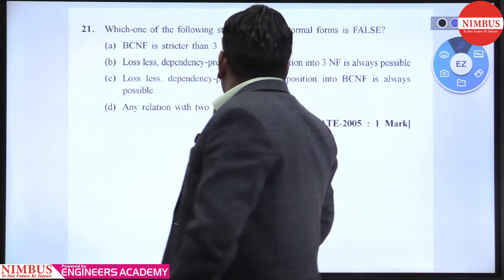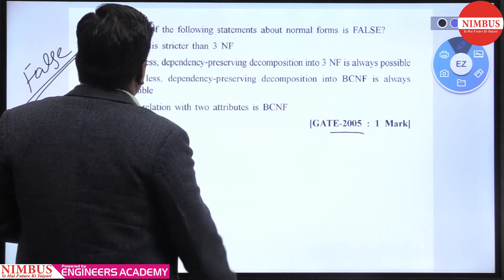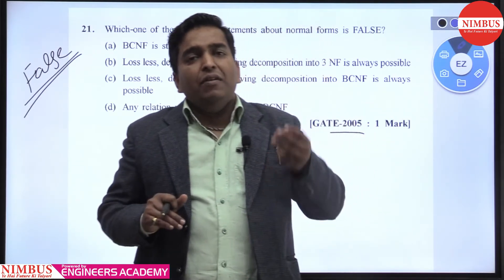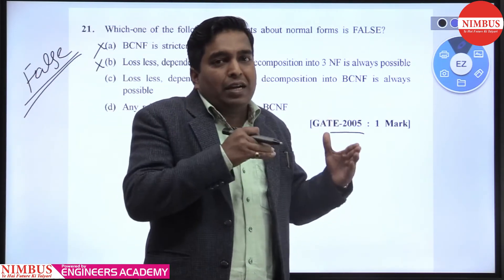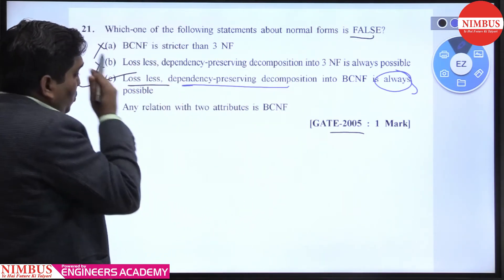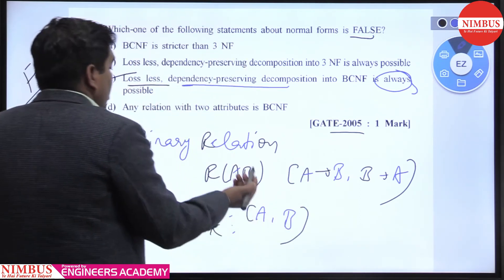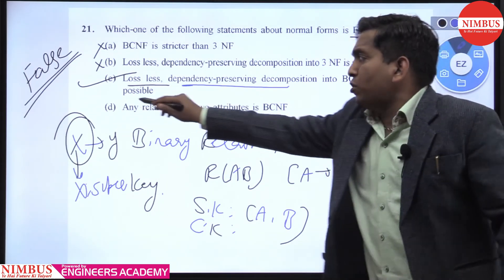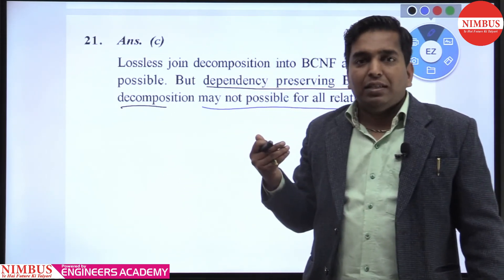Previous Year GATE Questions | Computer Science Engineering | DBMS | Qn- 21 | Ch-2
In this video, Mr. Vijay Agarwal has Solved Previous year GATE Question of Computer Science Engineering of Database Management System (Functional Dependencies & Normalization ).